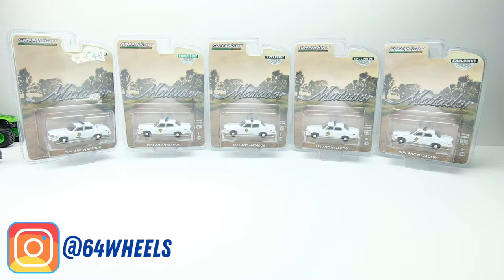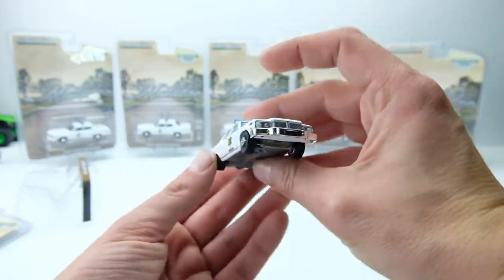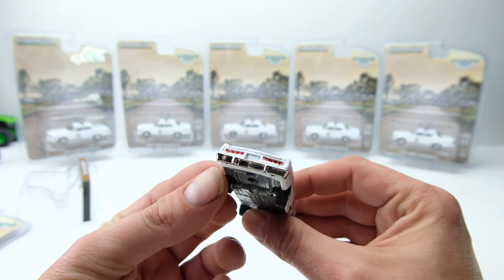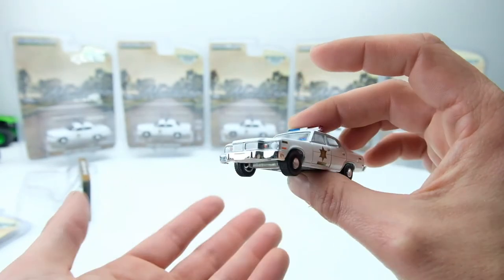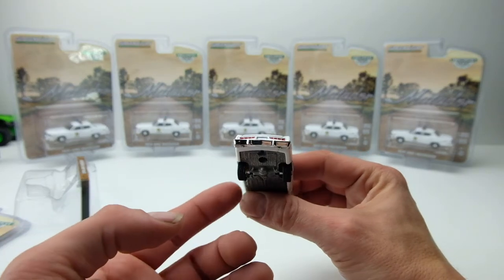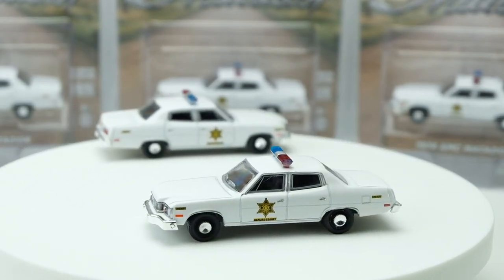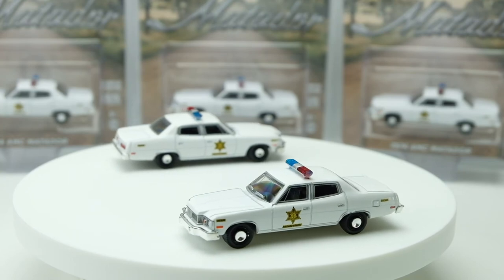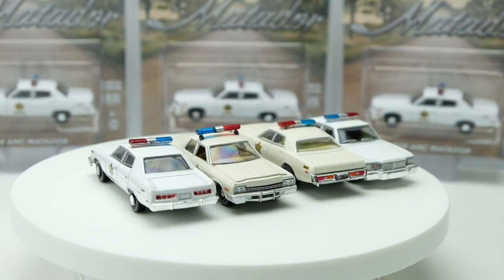UNBOXING the Greenlight 1974 AMC Matador Hazzard County Sheriff Car from The Dukes of Hazzard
This is a Hazzard car I NEVER thought we'd get: the 1974 AMC Matador Hazzard County patrol car. Greenlight has blessed Dukes fans once again with their "Hazzardous line", and given us one of the police cars we've never seen before in diecast form. This is truly a rare and unique model that fans have waited decades for.

Hazzard History:
The AMC Matador police car initially showed up later in the first season (s1e10) and was used only for a season or two. From the research I've done, the cars we're given to the show via AMC  (who also made and supplied Daisy's Jeep for the series) as part of the AMC sponsorship. While most fans will immediately think of the '77-78 Monaco or Fury as being the sole Hazzard patrol car for the series, multiple cars -- including the AMC, filled in for patrol car duties throughout the show's seven season run.

Want a Hazzard Matador police car of your own? Click here to purchase the Hobby-only release through eBay

Related Dukes of Hazzard diecast videos:

Hazzard History: Dukes of Hazzard Police Cars (Ertl, Racing Champions, Johnny Lightning, Greenlight):

General Lee Cars Found in a Trash Dump?! The Story of the Johnny Lightning Factory Reject Cars: